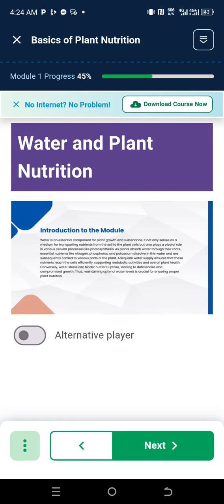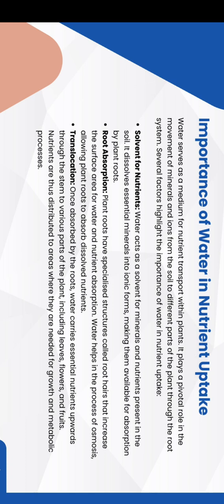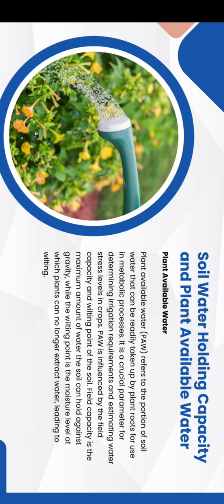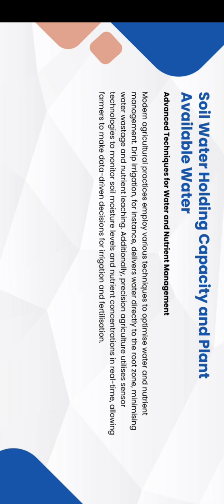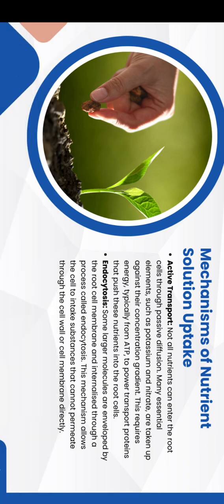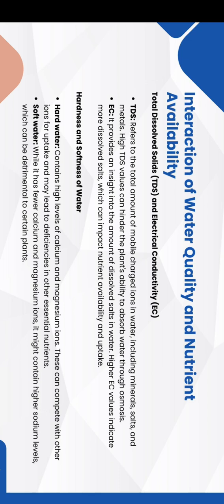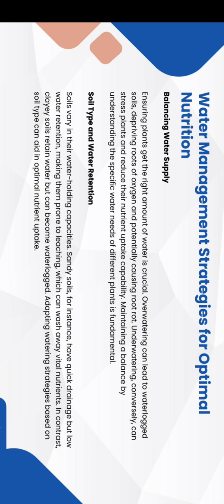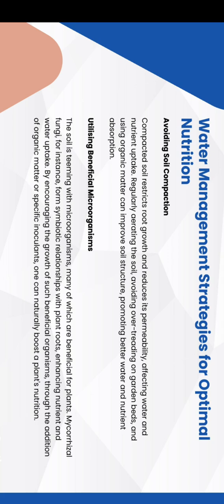Plant Nutrition (Know what your plant want for optimal yield)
Understanding how plant grow